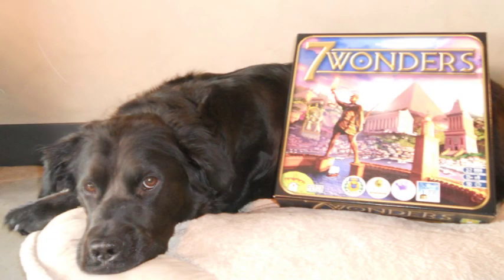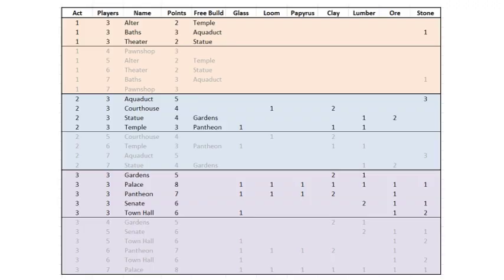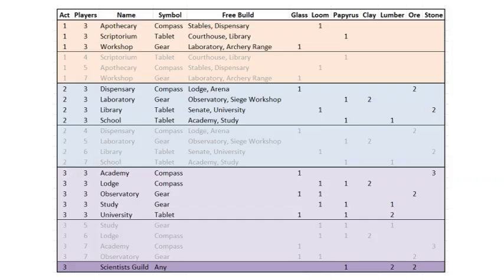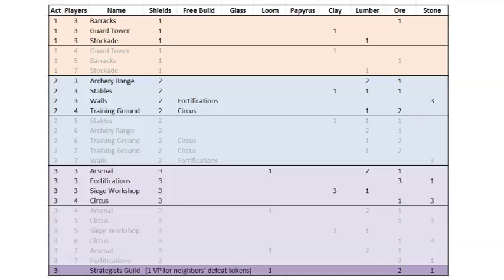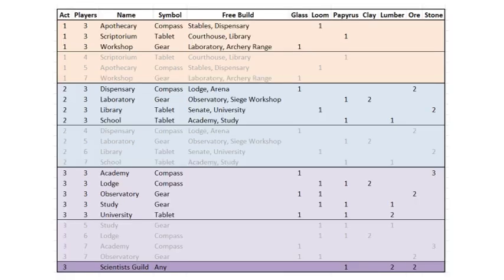7 Wonders - Strategic Analysis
This video is a strategic analysis of Antoine Bauza's game 7 Wonders, published by Repos Production.  It runs through all of the possible strategies, provides drawing probability statistics, and gives tons of general tips.  for analyses of other tabletop games or the text/image version of this video's analysis that also includes the Excel workbook containing card-drawing probabilities for this game.  Also visit The Forbidden Limb on Twitter, Facebook, Google+, and every other social media site out there!

P.S.  That's Link holding the 7 Wonders box at the start of the video.  :)